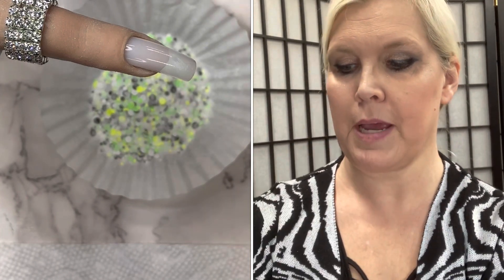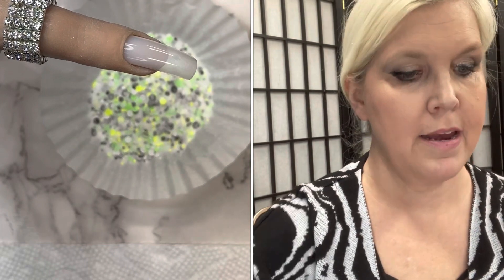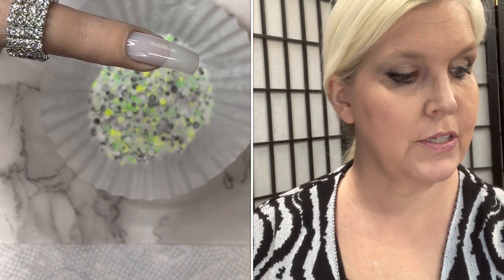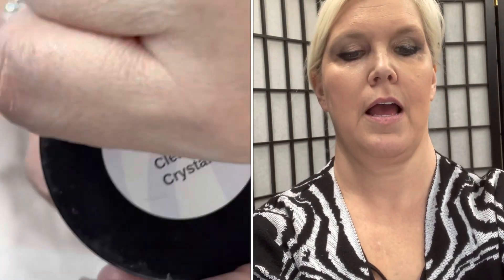VLOG #23 Chunky Glitter Nail Dip ZGN